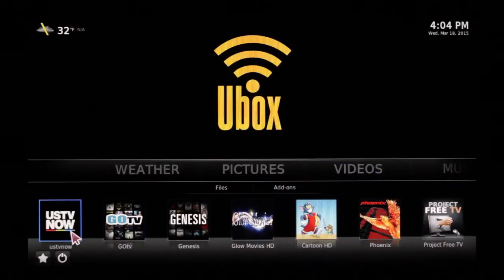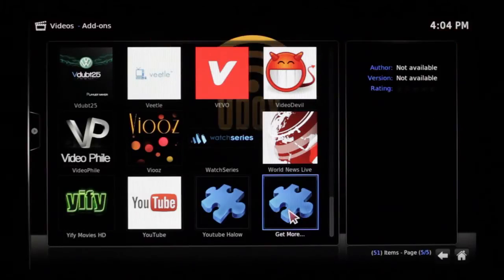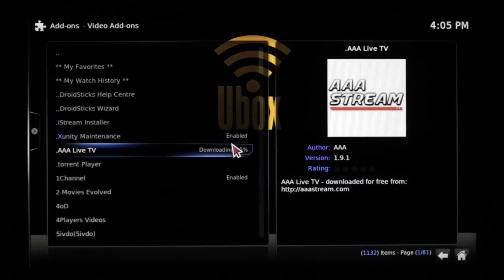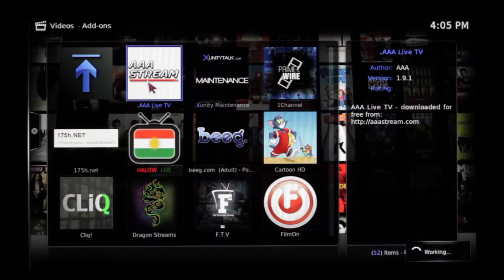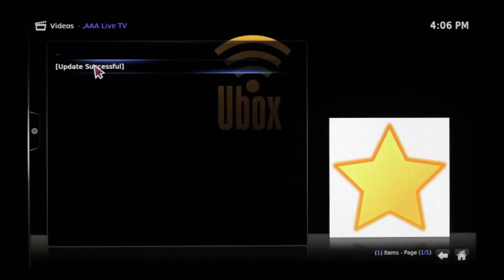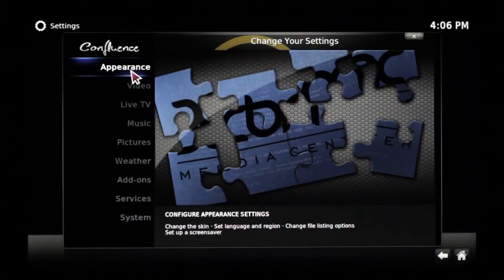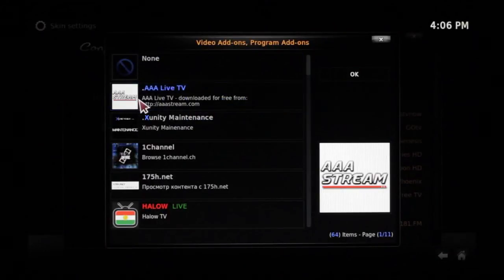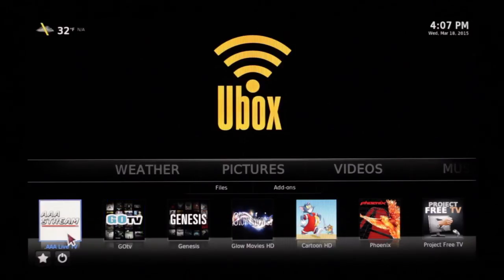UBOX LIVE - Troubleshoot - Swap Main page tiles staTVnow to AAALiveTv